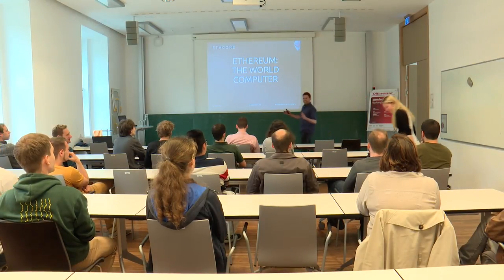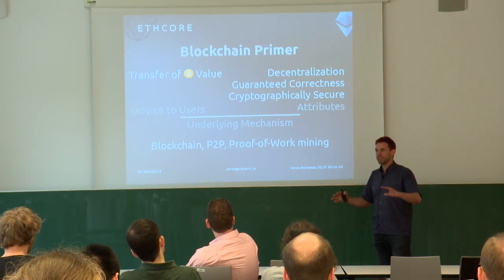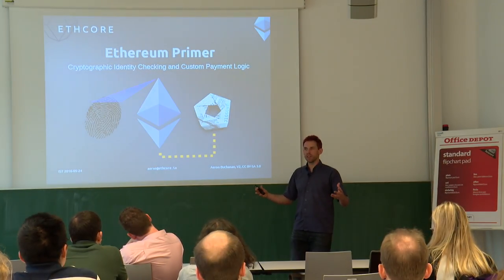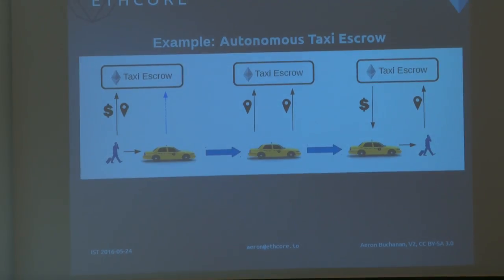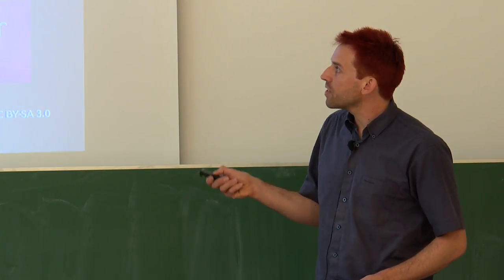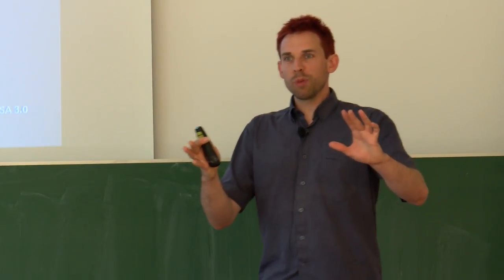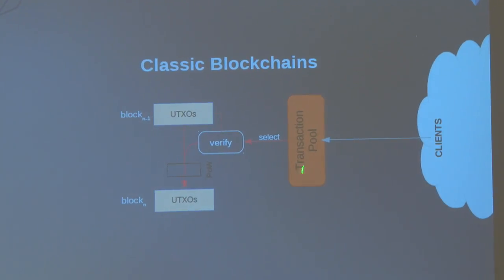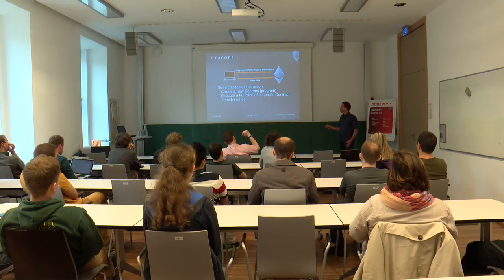TWIST Talk by Aeron Buchanan (Ethcore)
On May 24, 2016, Aeron Buchanan gave a TWIST Talk at IST Austria. He is Head of Research & Development at Ethcore. In his talk "The Ethereum Foundation: a case study of the start-up effort" he spoke about the technical and organizational background of the Ethereum World Computer project, which is based on the decentralized power of blockchain technology. Later on he discussed how start-up hurdles had been overcome to gain the rewarding outcomes, both academic and social, that those involved are now enjoying. TWIST Talks are intended to foster exchange between industry and the research community.